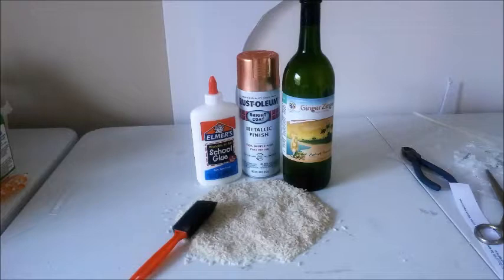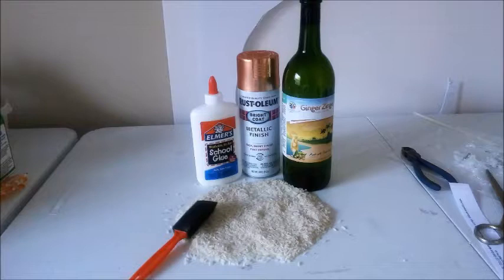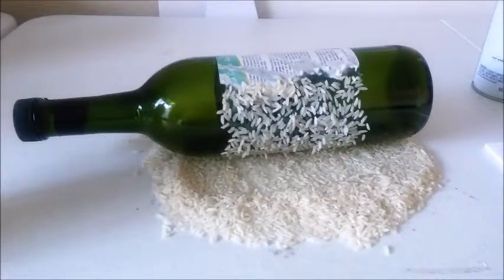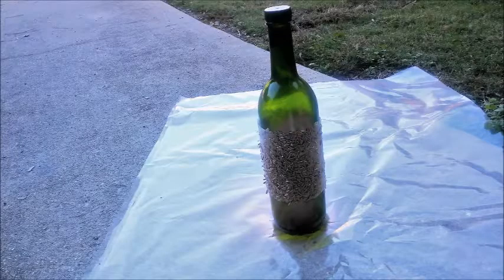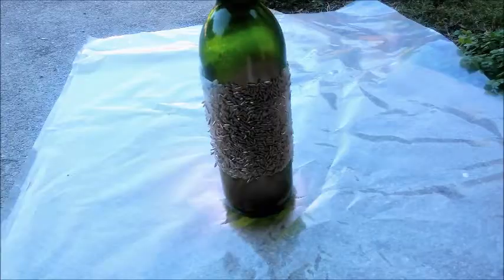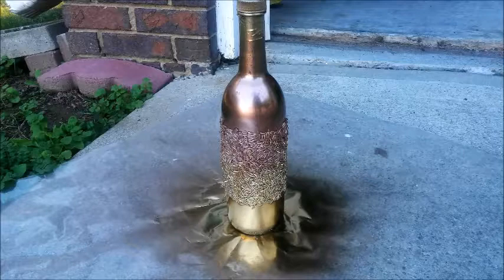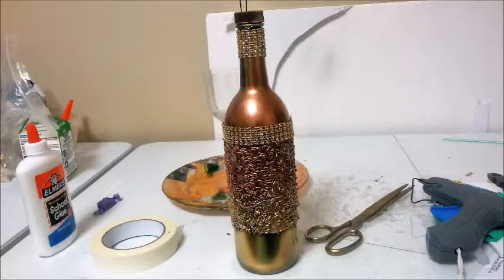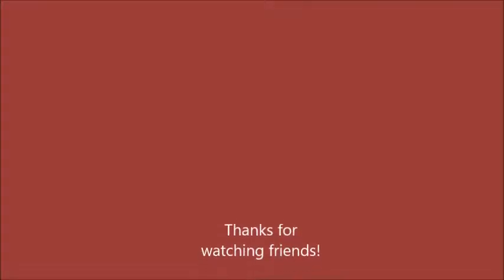Decorative wine bottle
Easy way to transform any wine bottle into a decorative piece.